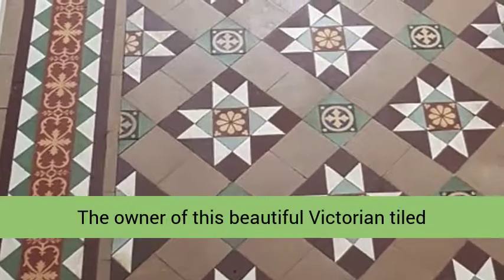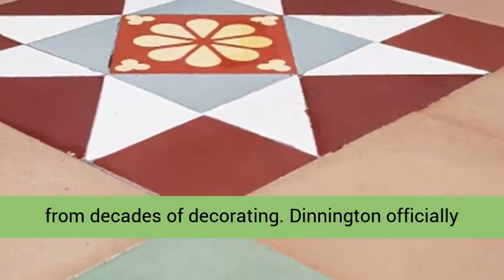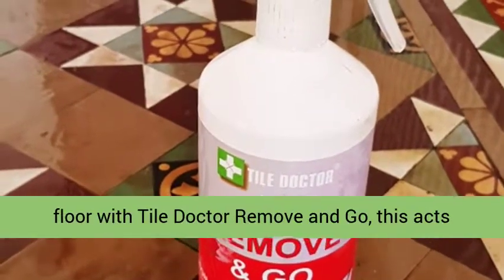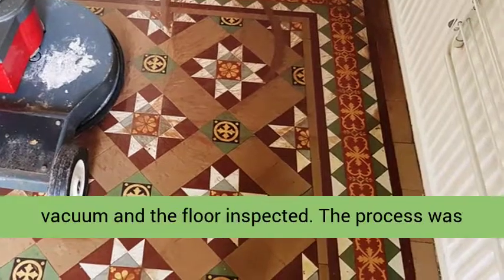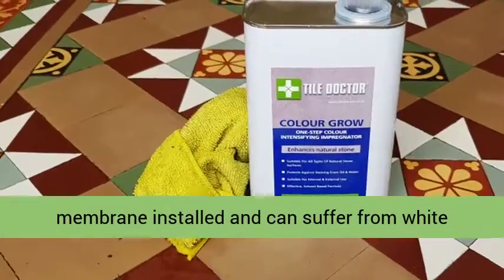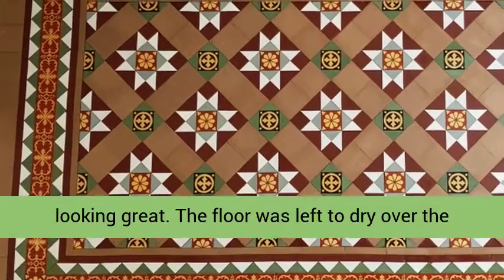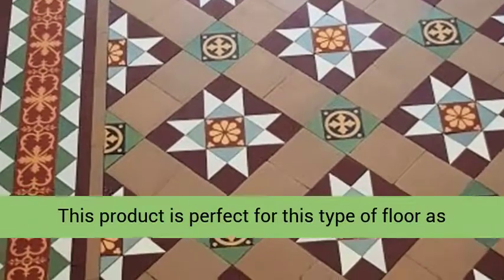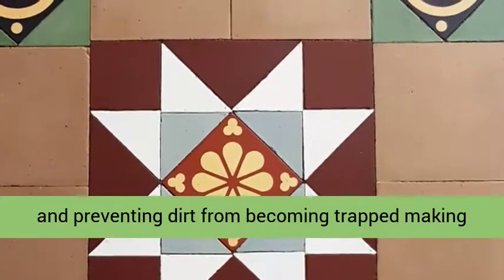Renovating a Paint Spotted Victorian Hallway Floor in Dinnington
The owner of this beautiful Victorian tiled hallway floor in Dinnington had wanted the floor restored for quite some time. The property had many Victorian features, but this floor had an unusual design which made it very special. The owners had researched how to clean it themselves but hadn’t managed to achieve the result they were hoping for. The main problem was that the floor had been spotted with small paint splashes from decades of decorating.

Dinnington officially forms part of in Rotherham and is the same distance from Rotherham as it is from Sheffield. The area was a big coal mining and steel producing area and unfortunately suffered huge job losses throughout the 80’s and 90’s so its not surprising that the local housing stock suffered for many years as a result.

Cleaning/Repairing a Victorian Tiled Hallway Floor
We first treated the floor with Tile Doctor Remove and Go, this acts quickly to break down any old sealers still present on the tiles and softens the old paint splashes. After a ten-minute dwell time a coarse 200-grit burnishing pad fitted to rotary floor buffer was applied to the tiles. More water was applied where required to help lubricate the process and make the pad really work its magic. The slurry generated was extracted using a wet vacuum and the floor inspected. The process was the repeated to ensure all the dirt was removed and the floor was as clean as possible.

Once happy the Victorian tiles were as clean as the could be it was time to give the floor an acid wash which would remove any old mineral deposits including grout smears. We also recommended this for old Victorian floors which do not have a damp-proof membrane installed and can suffer from white efflorescent salt deposits as moisture rises through the tile. To do this Tile Doctor Acid Gel was scrubbed into the to the floor using a 200-grit burnishing pad to make the acid gel work hard. Afterwards we rinsed the floor several times removing the slurry with a wet vacuum. This kept the mess to a minimum and the floor was already looking great.

The floor was left to dry over the weekend, and we would return the following week to carry out the sealing process.

Sealing a Victorian Tiled Hallway Floor
The following Monday we returned to seal the floor. First, we used the moisture meter to test the floor, we needed to ensure it was as dry as possible before sealing it. The client wanted a traditional look, so we opted for Tile Doctor Colour Grow which is a colour enhancing sealer that leaves matt finish. This product is perfect for this type of floor as it is fully breathable allowing moisture to pass through the tile and sealer and not become trapped under the floor where it could spread to the walls and cause rising damp.

Four coats of Colour Grow were applied in total allowing each to dry before applying the next. The sealer works by occupying the pores in the tile thereby protecting the floor and preventing dirt from becoming trapped making it much easier to clean.

I was very happy with the result; the floor was now in great condition and was one of the more dramatic in colour and pattern that I had come across. My customer also felt the same and left the following feedback for me.

“Matt did a professional and thorough job: our Victorian hall tiles really ‘pop’ with colour. Highly recommend. Karen T, Dinnington”